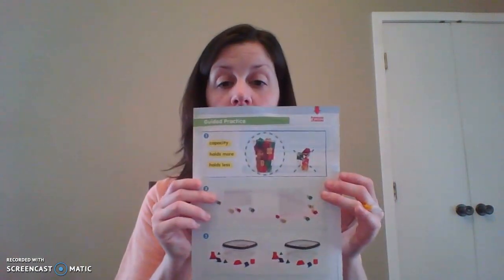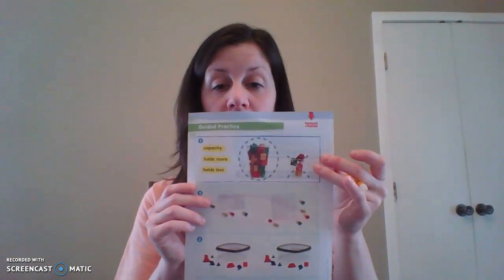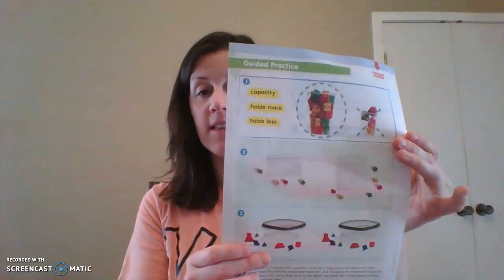Math: Compare Capacity- Materials Needed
Lesson 6- Compare Capacity
Materials Needed:
-My Math Book pg. 521-524
-Pencil